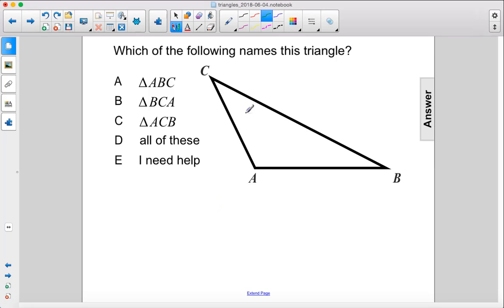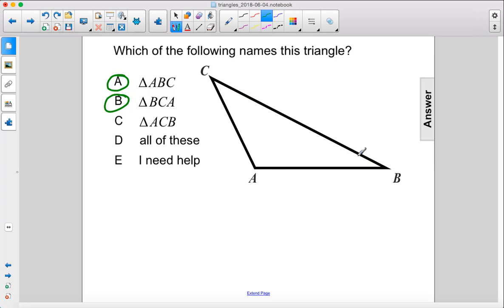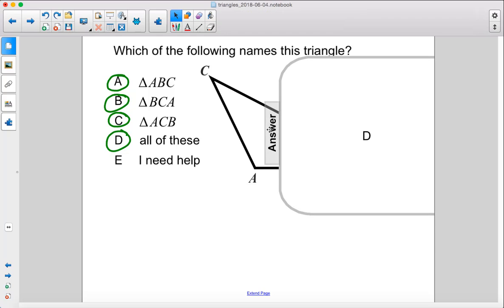Geometry Triangles Intro Q03